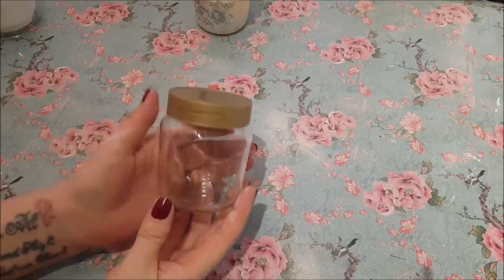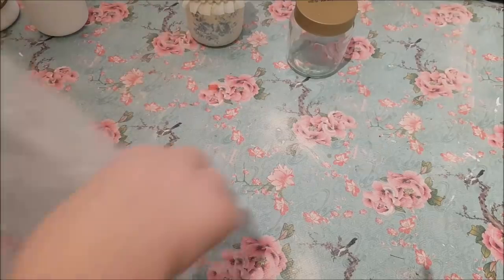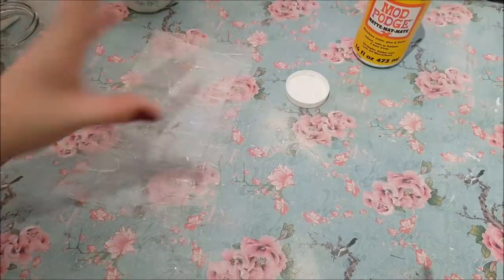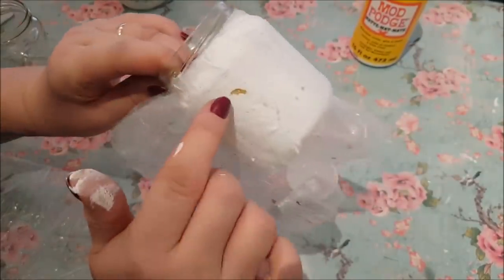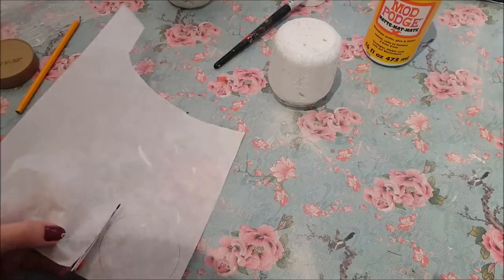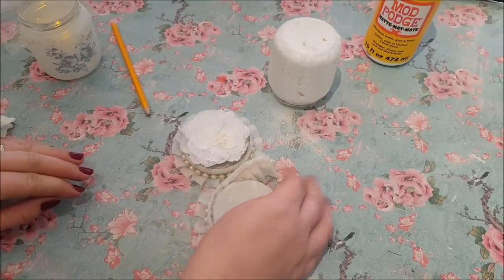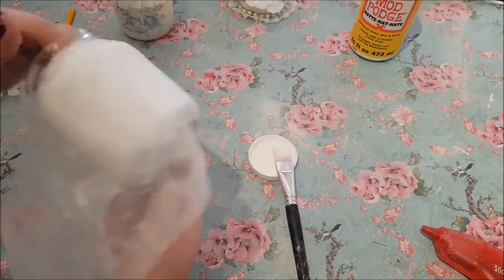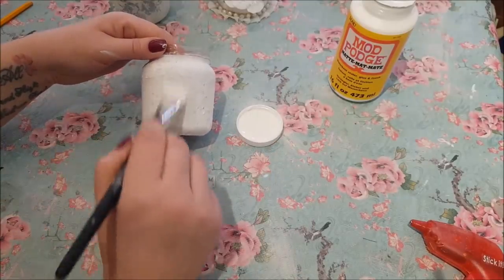How to decorate recycled jars - Decoupaged light up jars - Shabby Chic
Acrylic Gesso

Mod Podge

First edition Brush

Nuvo Glitter

Prima flowers - Amazon or eBay

Tutorials

Napkin and rice paper sellers on eBay-

Napkin shop

Kay Art gallery

Helens homewares - eBay seller

KETTERING
NN16 6PE